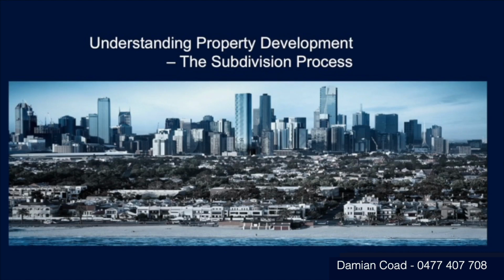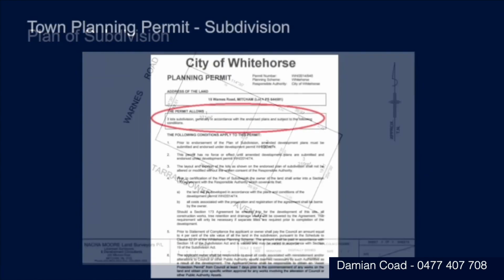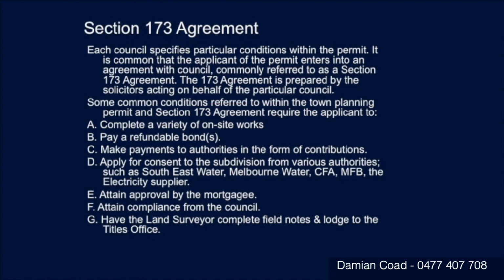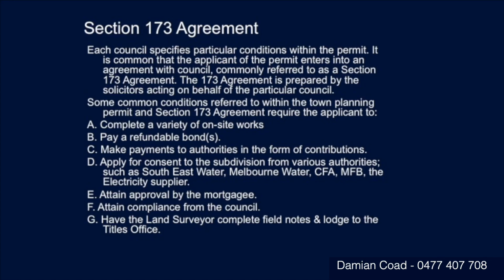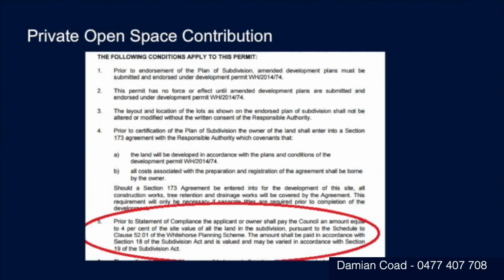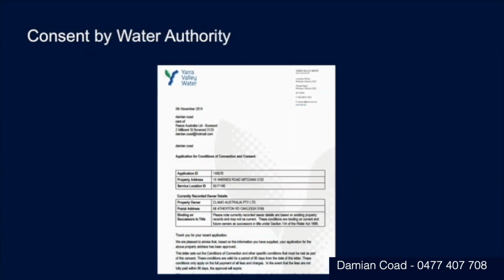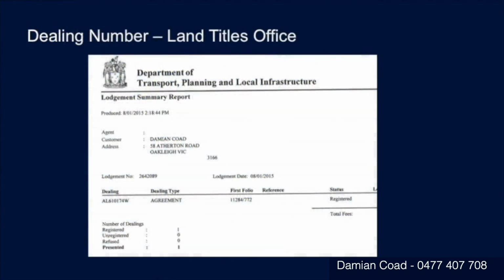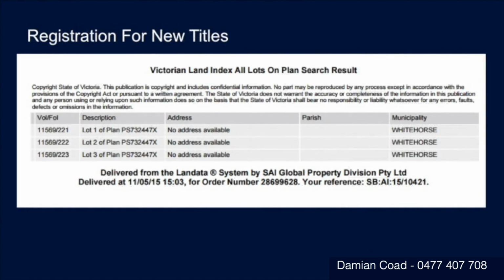The Subdivision - Understanding Property Development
Subdividing in Victoria? In this video we review the subdivision process which can be achieved either prior to or post construction (in most cases).